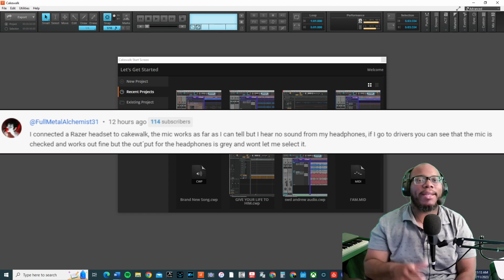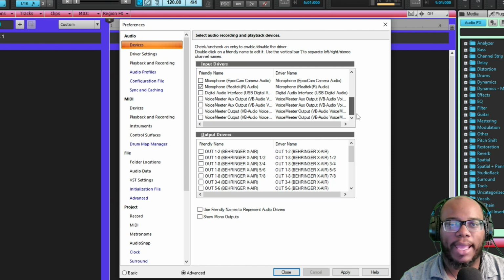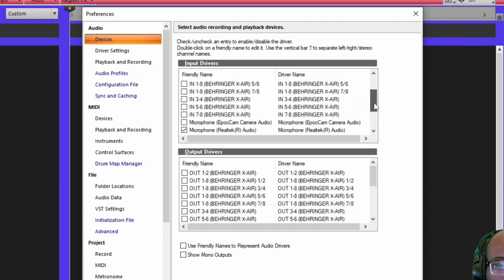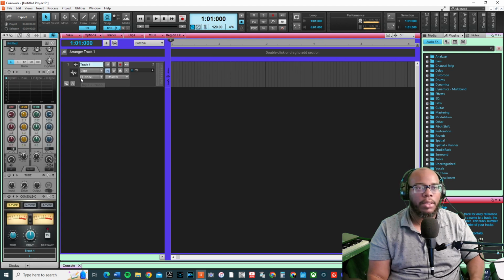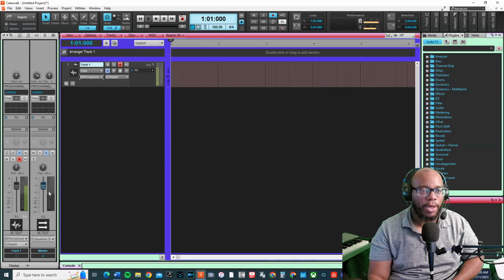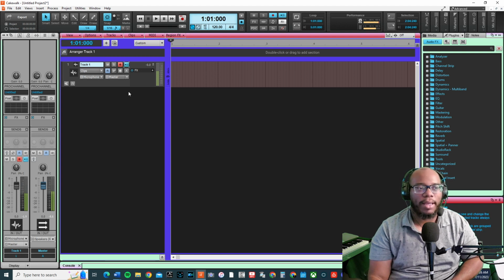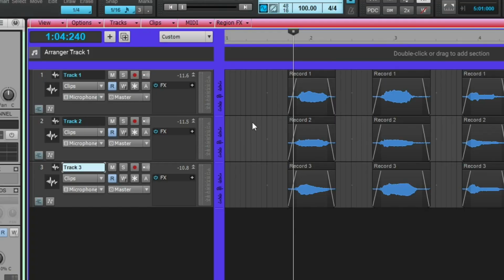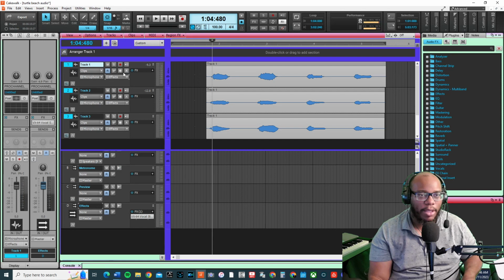No Money To Buy a Pro Microphone? Try This in Cakewalk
In this video, I share how to use a gaming headset to record in Cakewalk.  Yes it's not ideal but if you do not have money for a microphone it's perfectly find to get started in Cakewalk using your gaming headset.  The Turtle Beach Recon 50 worked perfectly in Cakewalk by Bandlab.

This question comes from ​⁠@FullMetalAlchemist31 Thank you for the question. Hopefully this helps you.